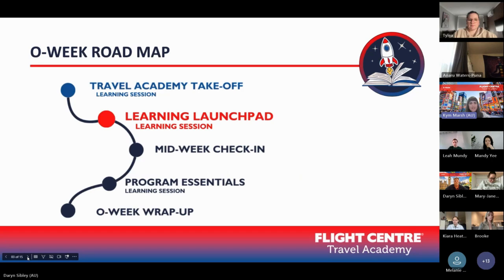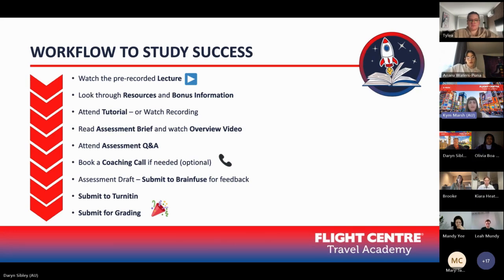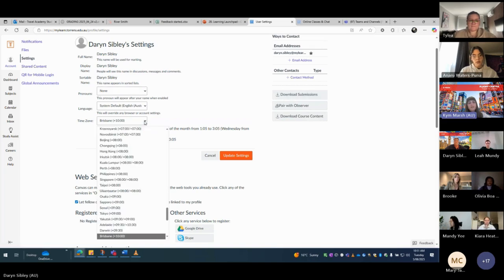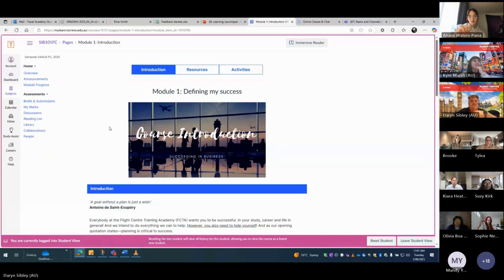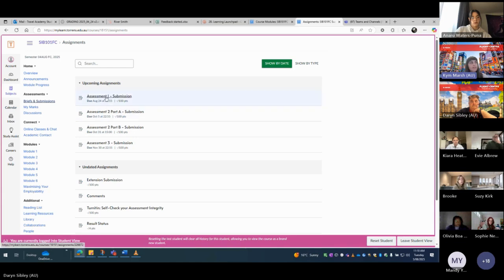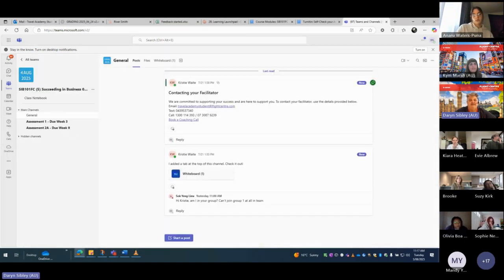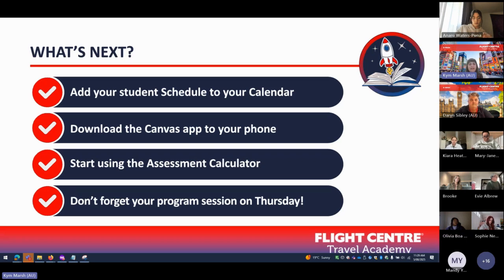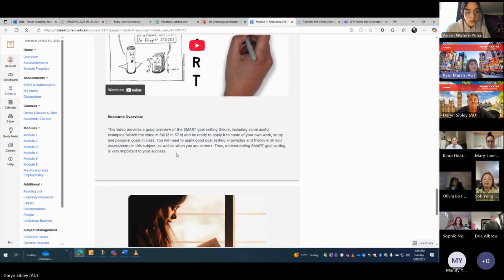Virtual O-Week: Learning Launchpad 4th August 2025 intake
Welcome to your second O-Week virtual session - Learning Launchpad! Join your Facilitators as they go through everything you need to know about our Facilitation team, the Diploma of Travel and Tourism, what it takes to be successful in your studies, and useful tools to help get you on your way!